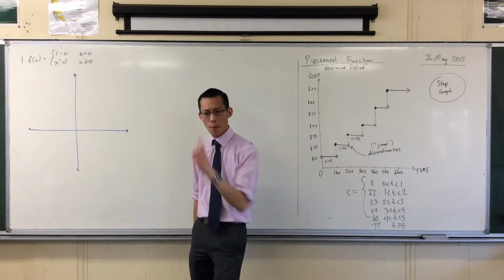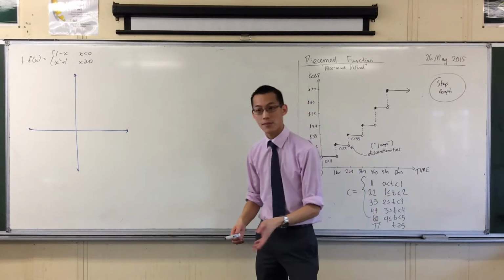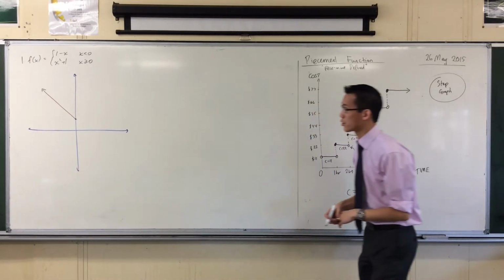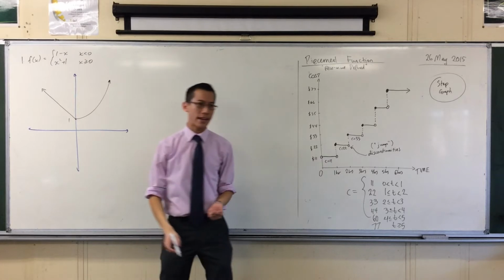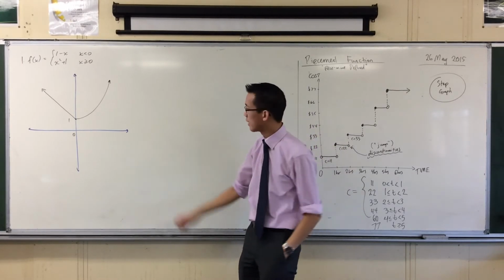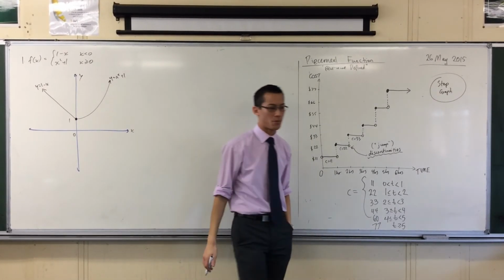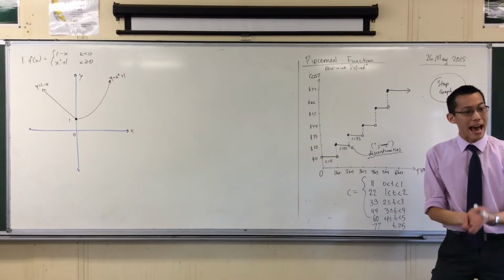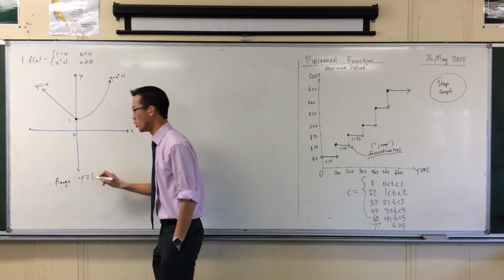Piecemeal Functions (3 of 3: Example Question)